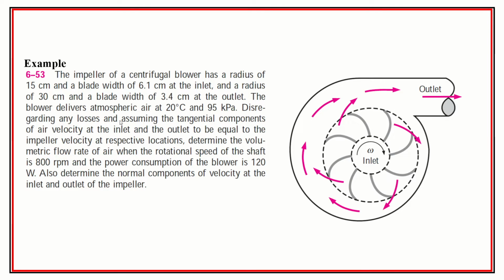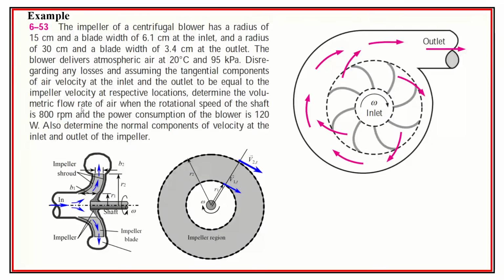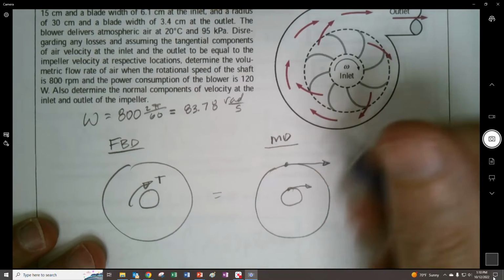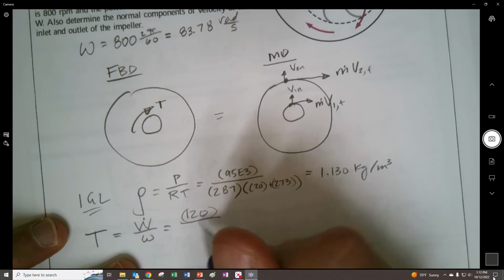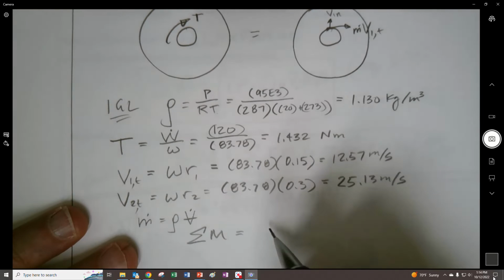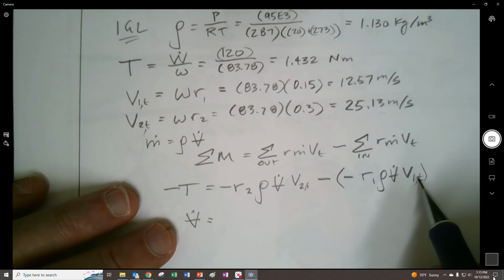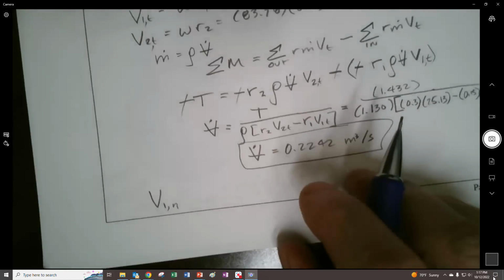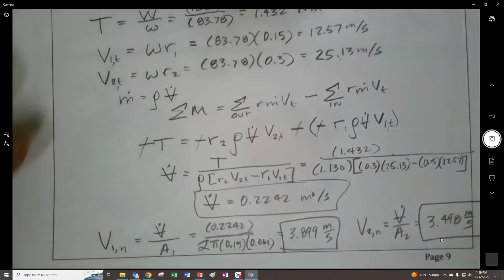F22 ME340 Fluid Mechanics Class 14 Video 8: Centrifugal Blower Example